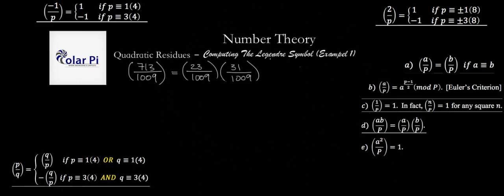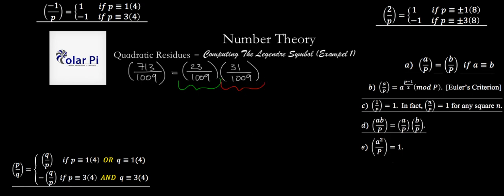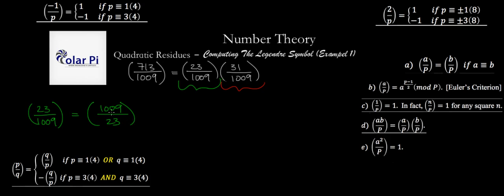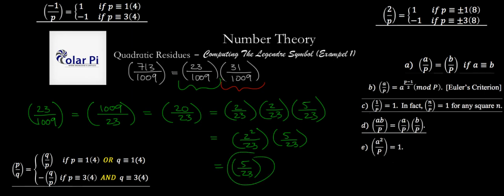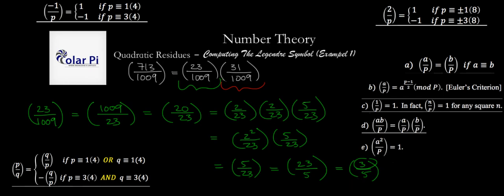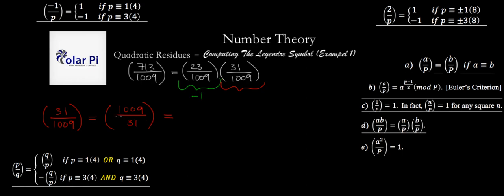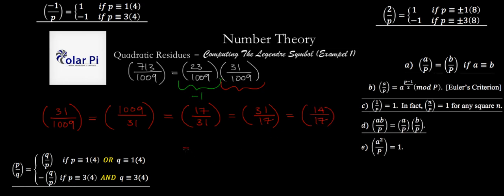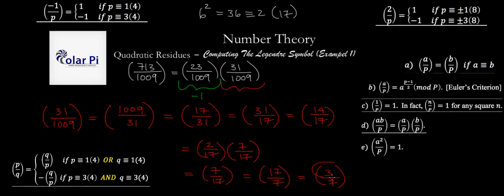(Quadratic Residues) - Computing the Legendre Symbol - (713/1009) - {Example 1}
1) He is incredibly narcissistic and promotes himself shamelessly.
2) He misleads and confuses.
3) He pushes people away from Jesus Christ God, the Holy Trinity, the one and only messiah.  White Jesus does all three of the above and more -- matching the ways of Satan.

In this video, I show you how to compute the Legendre Symbol (a/p) for a large a and a large p.